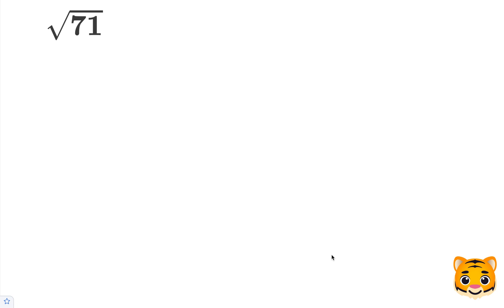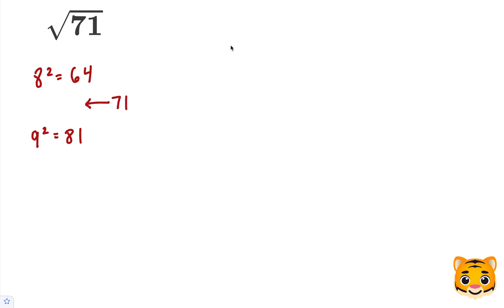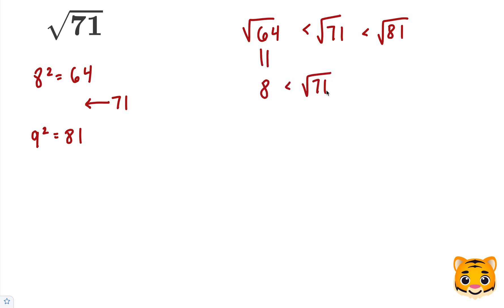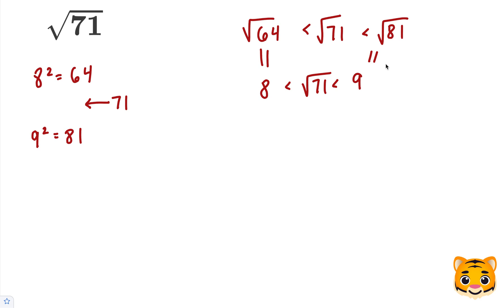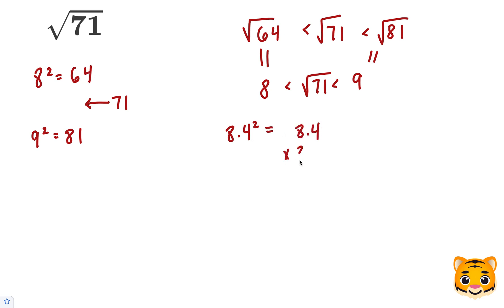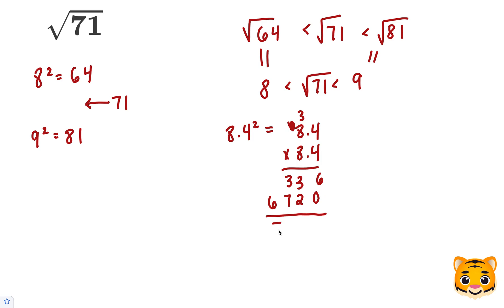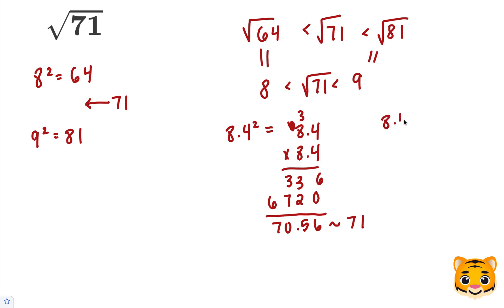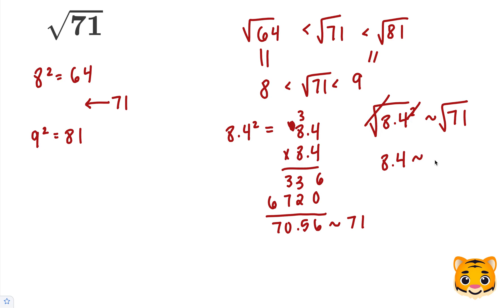Square Root 71